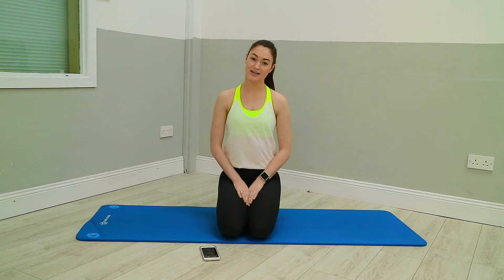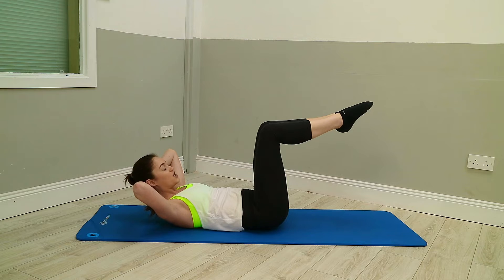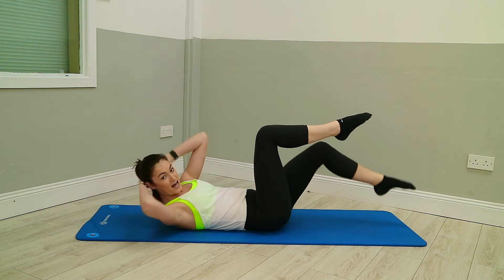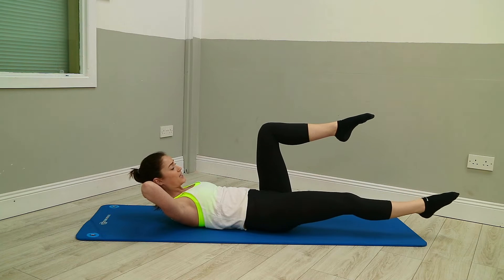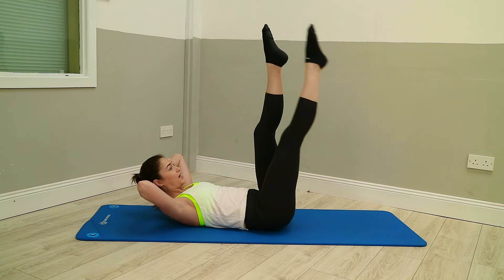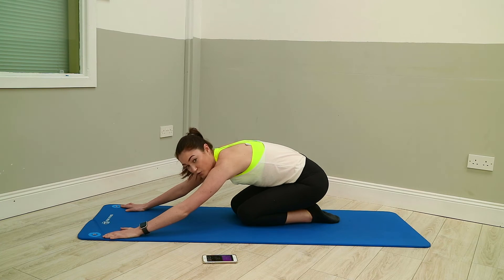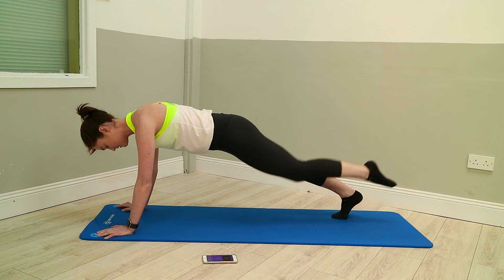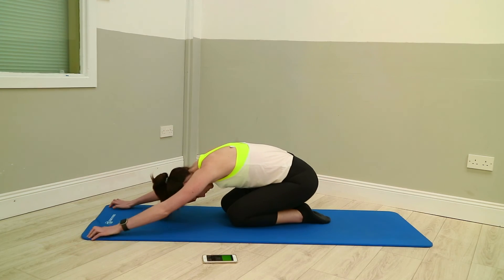10-Minute Pilates Abs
This is a short video focusing on building strength in the core, with 10 Pilates based exercises.